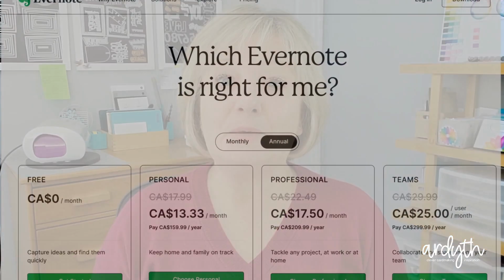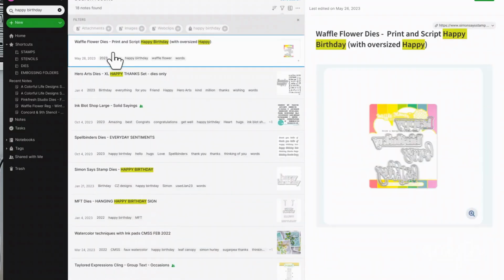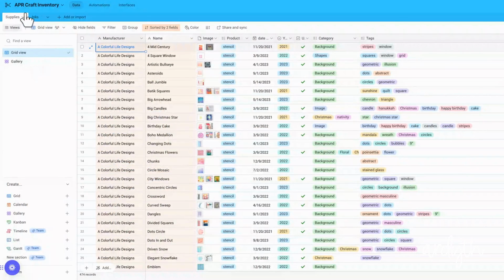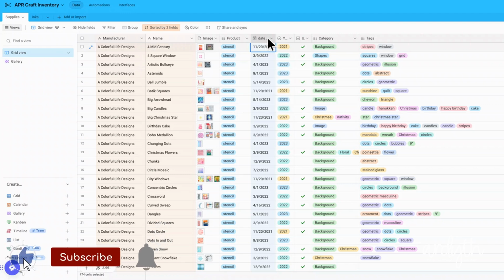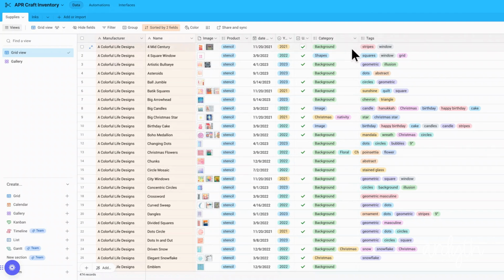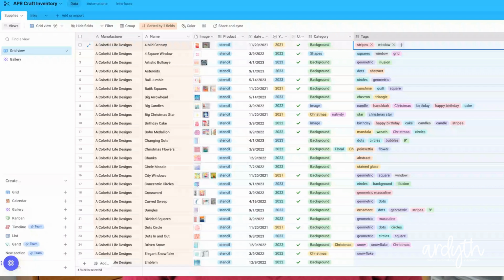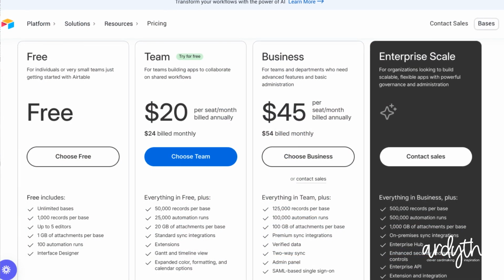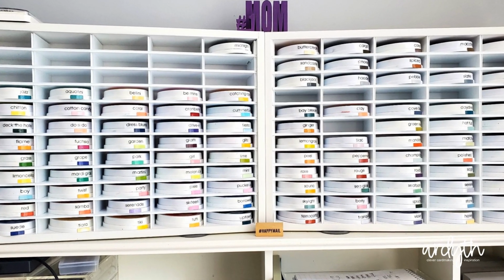Changing from Evernote to AirTable. Why? How?